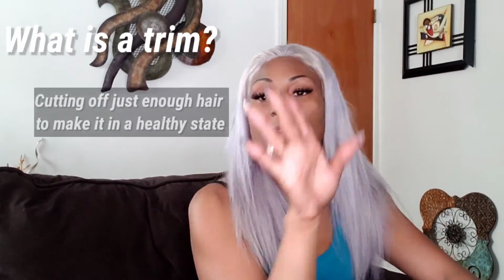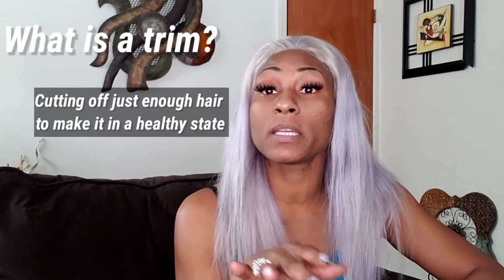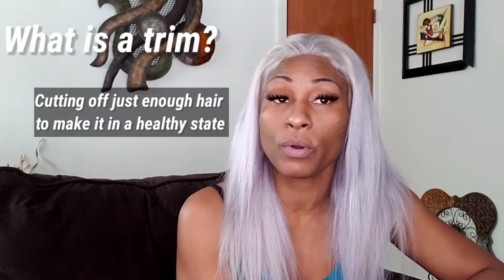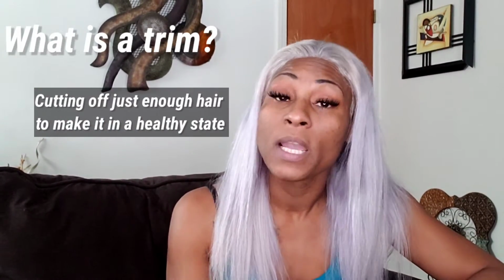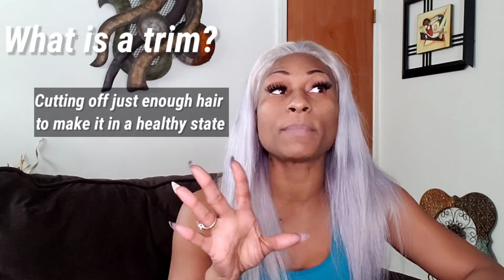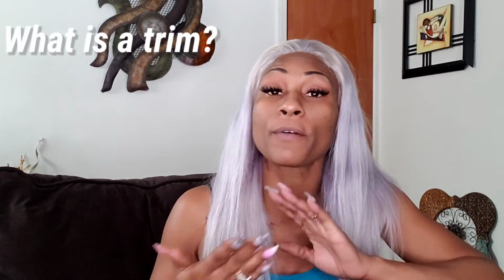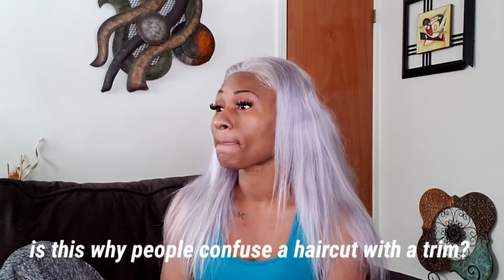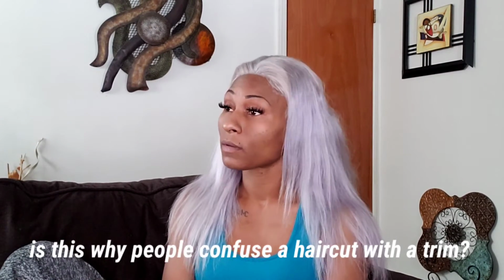Uncover the Hair-Raising Secrets About Haircuts and Trims - You Won't Believe What You Find Out!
In this video, we're going to uncover the hair-raising secrets about haircuts and trims. You might be surprised at what you find out!

 haircuts and trims are a big deal, and you need to be sure you're getting the right kind of treatment for your hair. In this video, we're going to discuss the different types of haircuts and trims and the benefits and disadvantages of each. We'll also reveal some hair-raising secrets about haircuts and trims that you won't believe!
🤎 Hey y'all thanks again for tuning in to What's the difference between a haircut and a trim? Do you know? Tune in to learn.

📲 Socials